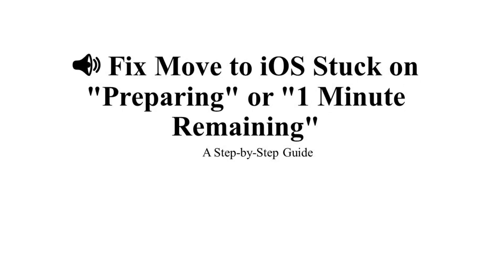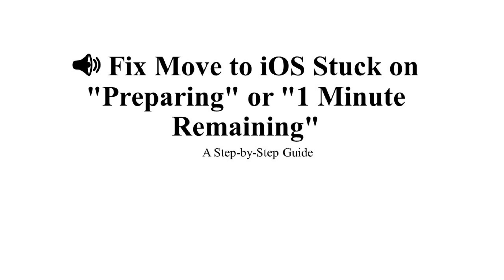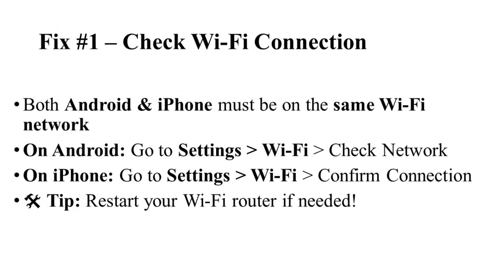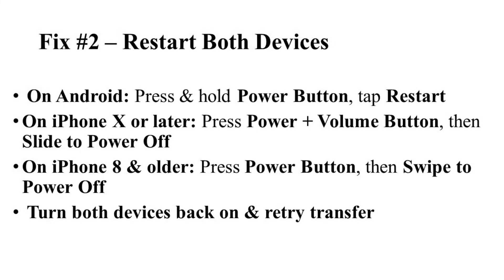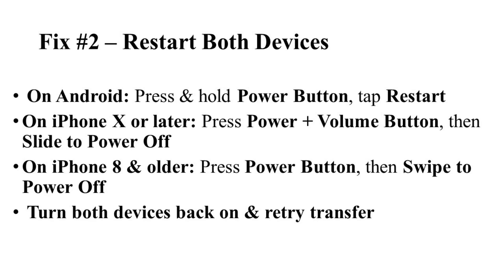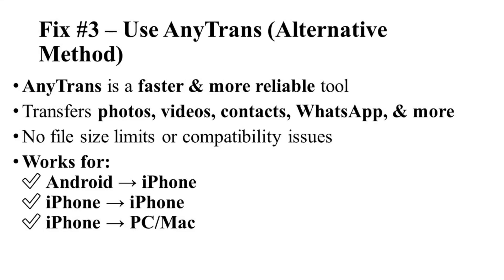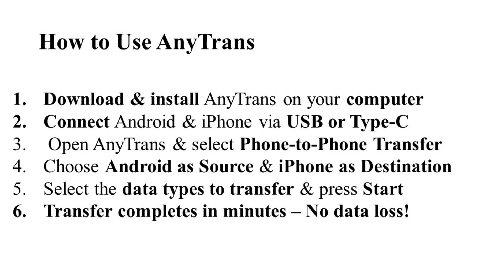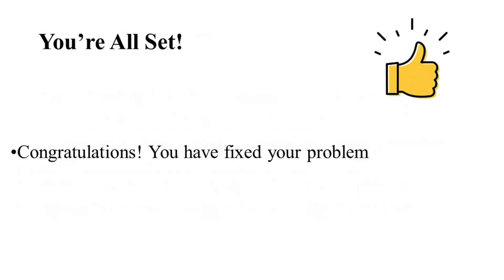How to Fix Move to iOS Stuck on 1 Minute (2025)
In this video I'll show you how to fix Android Move to iOS Stuck on 1 Minute. The method is very simple and clearly described in the video. Follow all of the steps & fix Move to iOS Stuck on 1 Minute Remaining